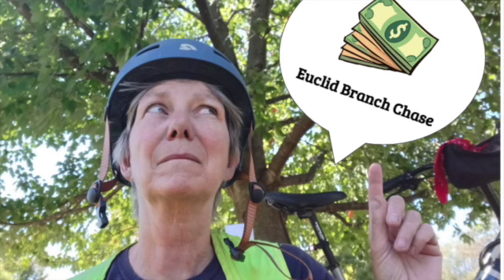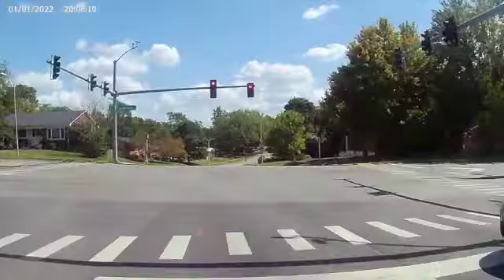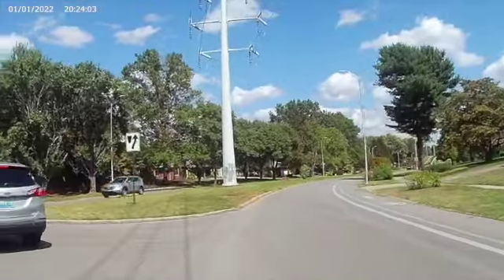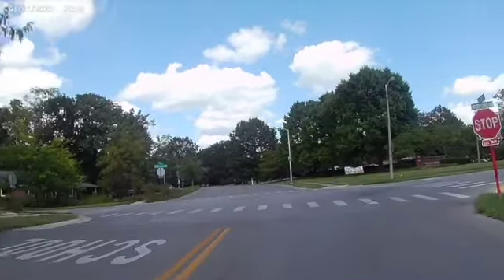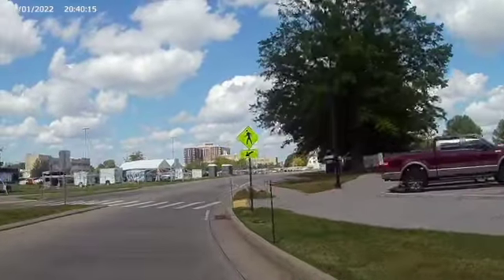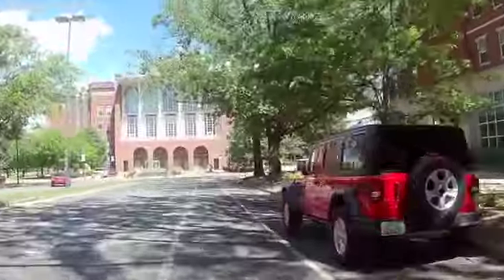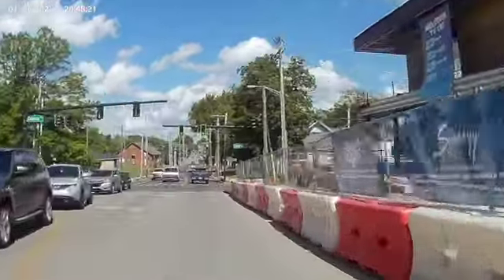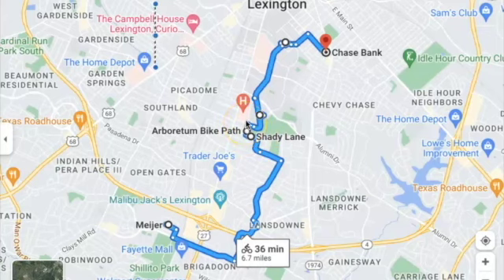Southside Mejier to Euclid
From the Southside Mejier to Chevy Chase (Chase Bank Branch on Euclid Avenue) via Bellefonte, Glendover, University Drive and Woodland Avenue.